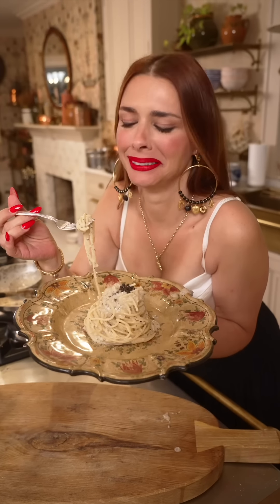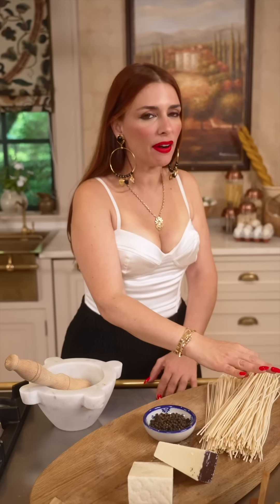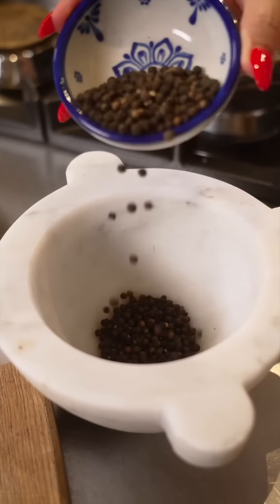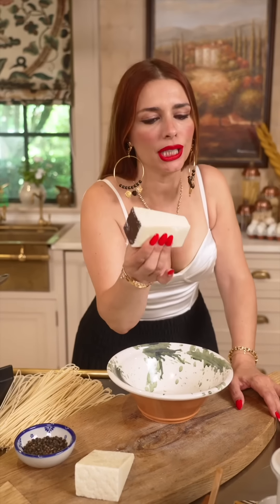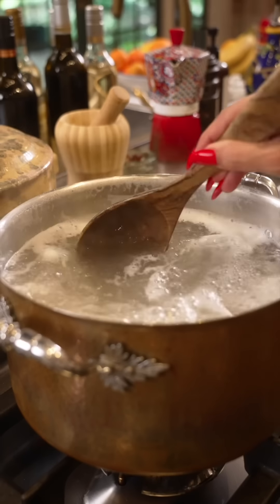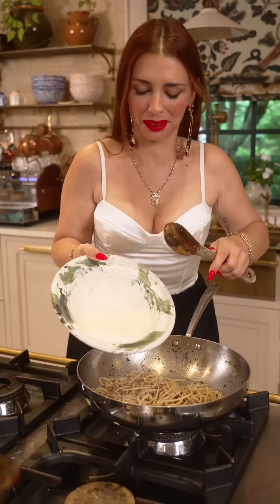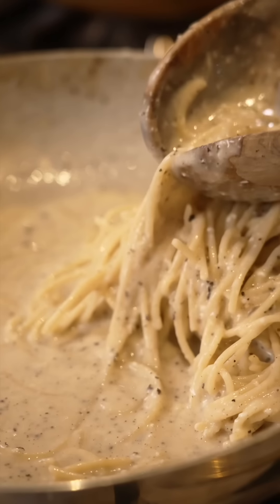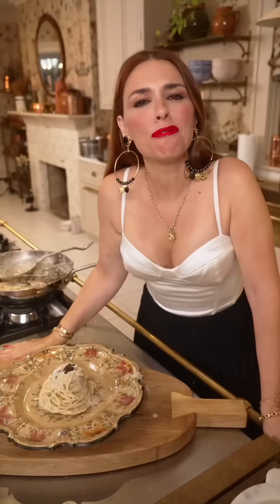The Authentic Cacio & Pepe